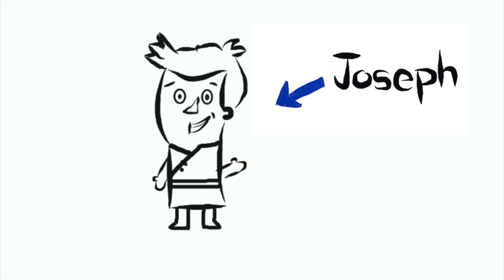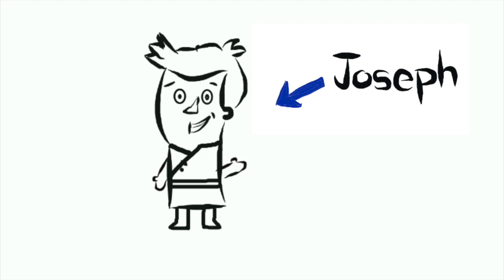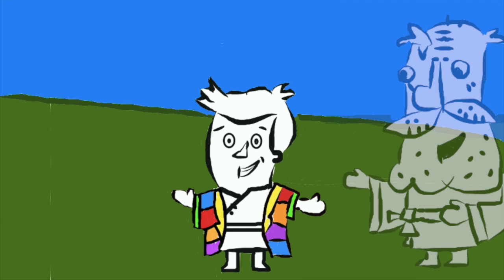THE STORY OF JOSEPH AND HIS COAT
This video is about Joseph and his Coat from the Old Testament.